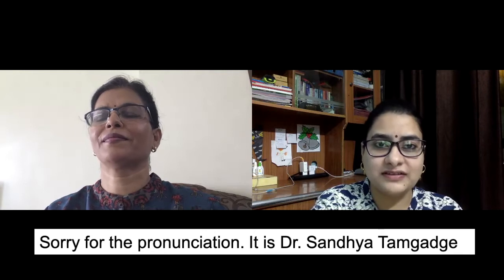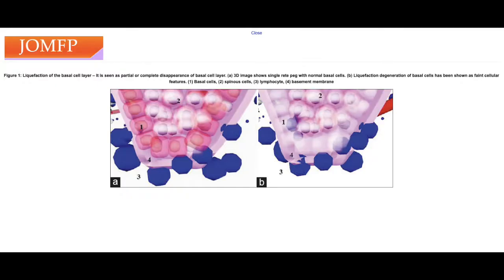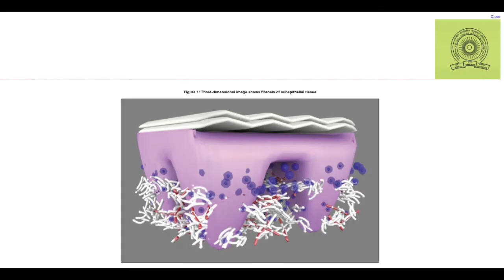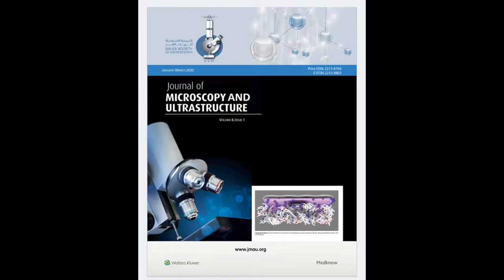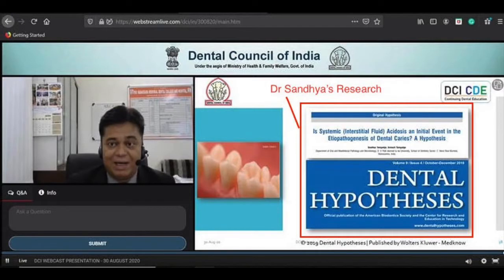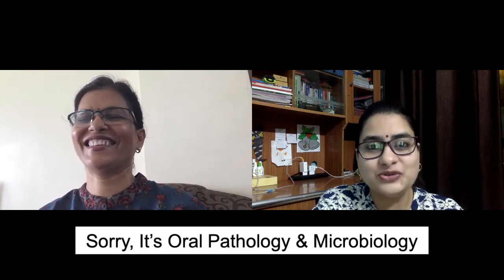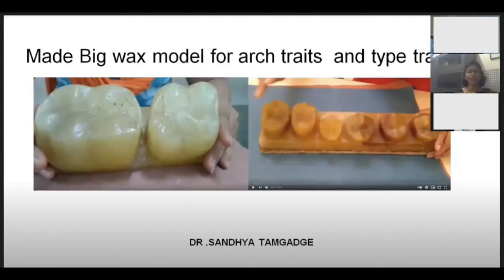Scope & Opportunities after MDS in Oral Pathology & Microbiology | MDS After BDS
Scope & Opportunities after MDS in Oral Pathology & Microbiology | MDS After BDS | What After Dentistry

We conducted an interactive session with Dr Sandhya Tamgadge to discuss "Scope & Opportunities after MDS in Oral Pathology & Microbiology".  She is an Oral Pathologist, and Professor working in DY Patil University, School of Dentistry, Mumbai since last 20 years. She completed her MDS from GDC Nagpur in 1998.

She is the only Oral Pathologist who has learned 3D animation and created histopathological aspects of various diseases like Lichen Planus, Oral Submucous Fibrosis, Epithelial Dysplasia, Tooth Development, etc. She has designed all these 3d videos and published in various national and international journals. She has also her YT channel, where she teaches carving to students and has more than 300 citations in her name.

She has received many awards for scientific research and developing innovative teaching methods. She is also known for her tremendous research work in oral histopathology and one of her research has also been displayed in DCI webinar recently.

Apart from this, she also has a keen interest in learning sign language to educate disabled patients and is continuous working to increase patient awareness and education related to oral health and hygiene.

Through this event we discussed the following:

👉 Her journey after completing MDS
👉 Significance of Tooth Carving
👉 Career paths in Oral Pathology & Microbiology
👉 Thoughts on integrating allied subjects to dentistry
👉 Tips that every dental graduate should follow

👉 Oral Pathology & Microbiology Books
👉 BDS Buster Oral Pathology & Microbiology

👉 Health Informatics Learning Program
👉 Dental Practice Management 3-Day Workshop
👉 Digital Health Handbook